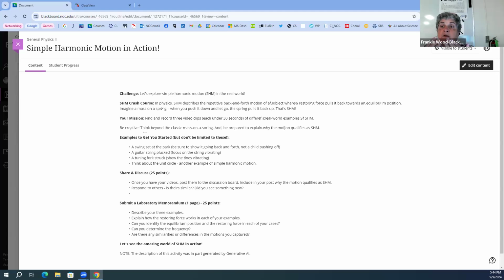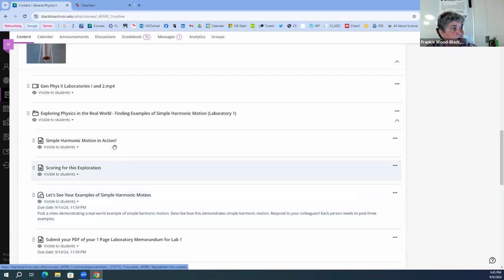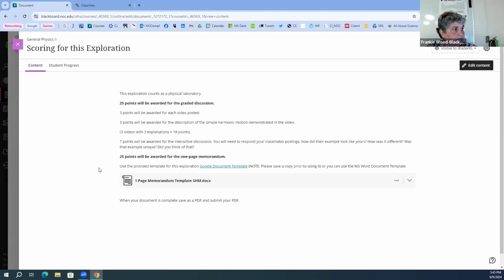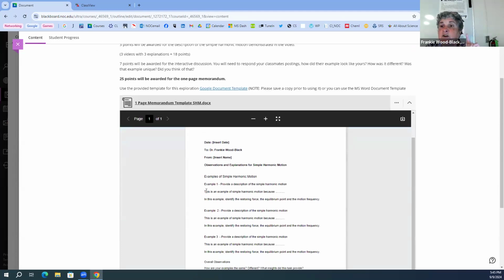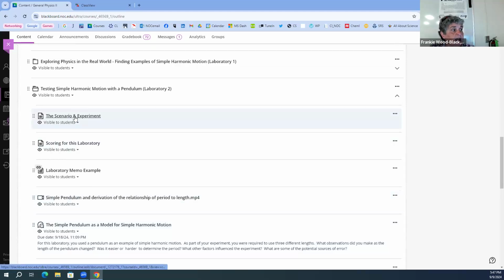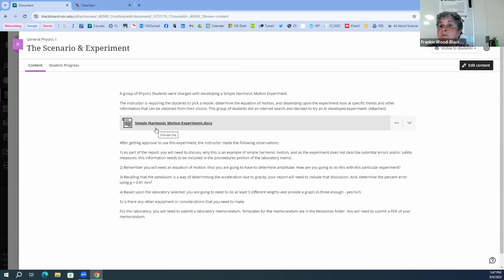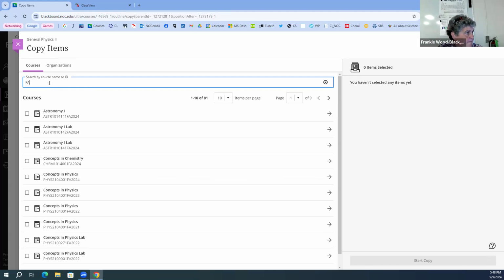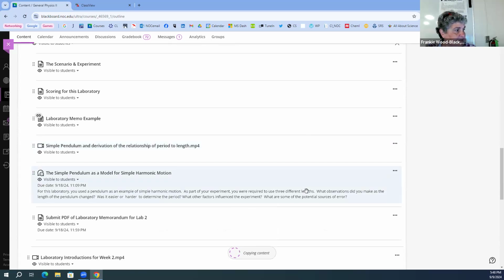Gen Phy II Fall 2024 First Laboratory